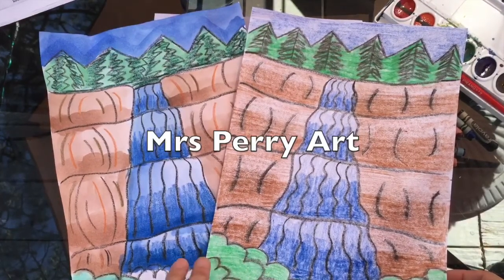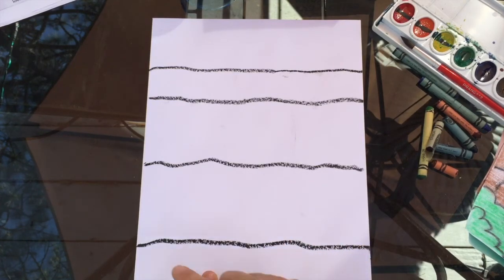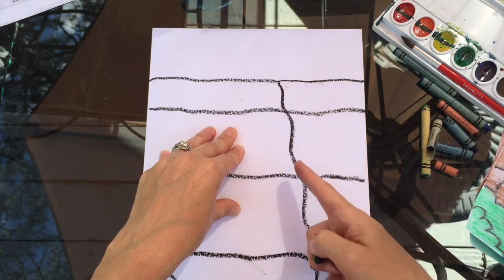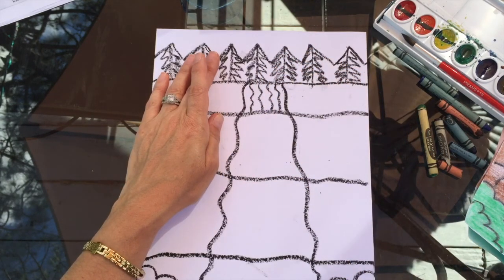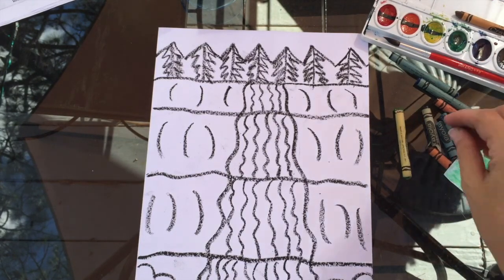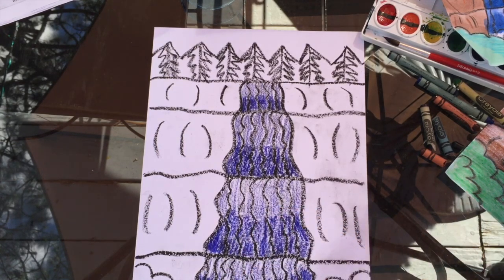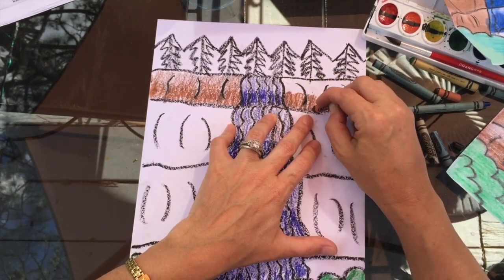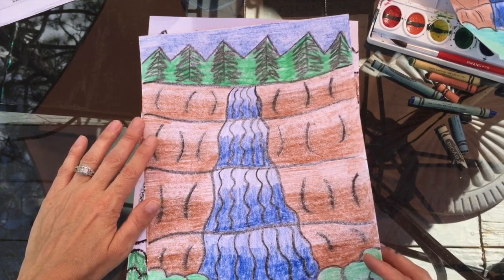Waterfall Landscape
I will show you the various steps to creating this waterfall. I will share some tricks that will help in creating depth to the picture.